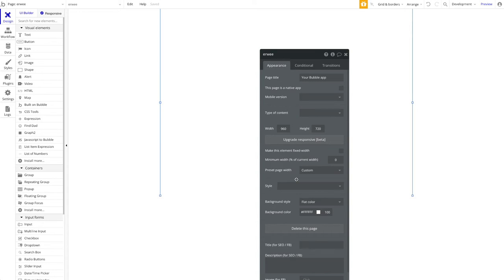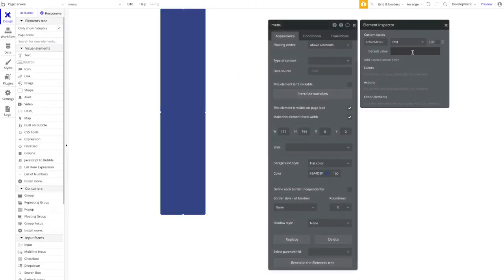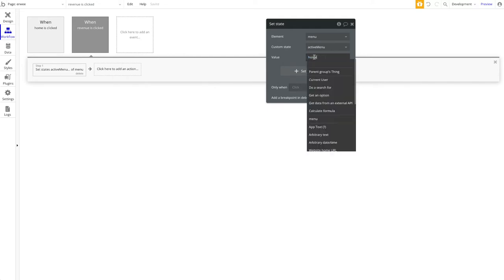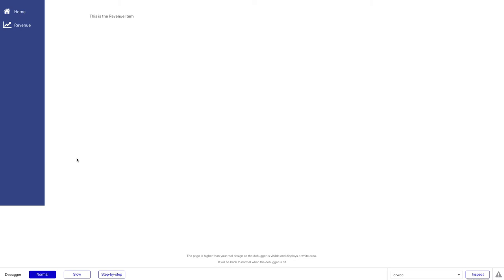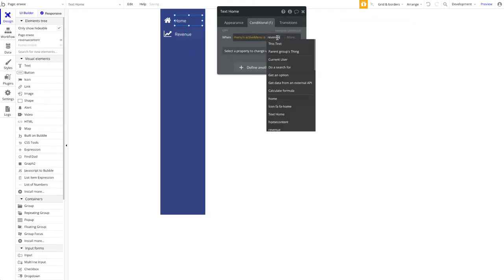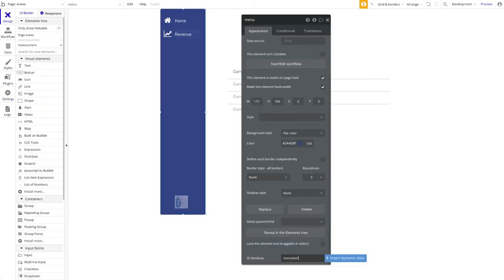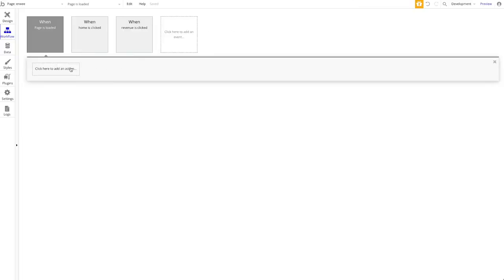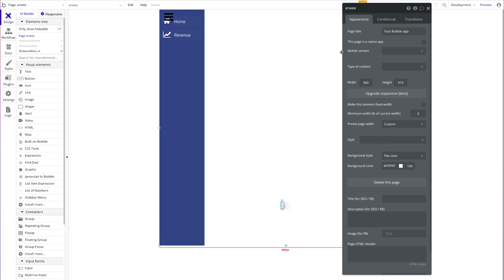Create a custom responsive Sidemenu in Bubble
Learn how to create a custom sidemenu for your bubble app. This menu will be responsive, have a dynamic height and will allow you to change the page contents by using custom states.